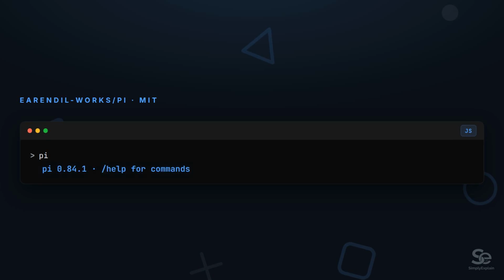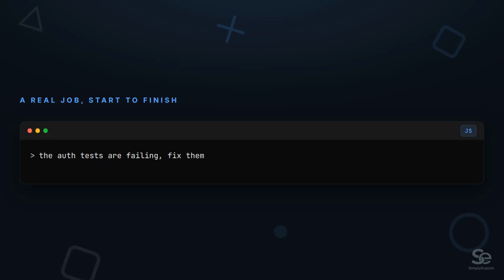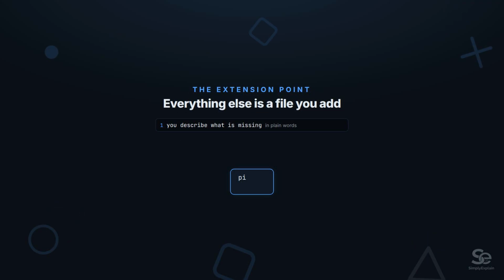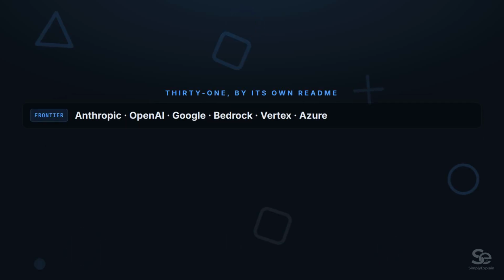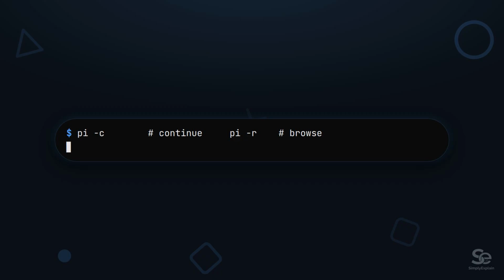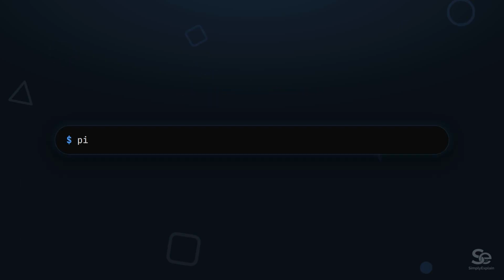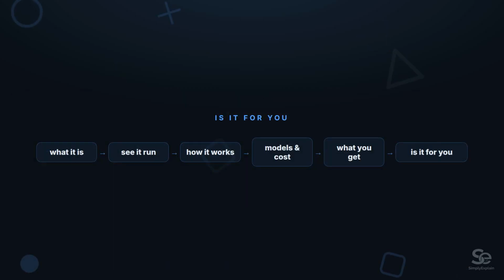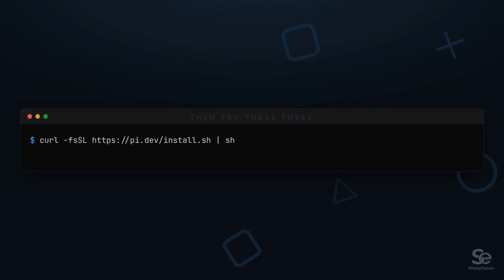Pi Coding Agent: Run It on the AI Subscription You Already Pay For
Pi is an open-source coding agent that runs in your terminal — and unlike most of them, you
don't have to pay per token to use it. It can sign in to a Claude, ChatGPT or GitHub Copilot
plan you already have, take an API key from any of the thirty-one providers its README lists,
or talk to a model running on your own machine for nothing at all. And you can swap between
those mid-conversation without losing the thread.

This is a straight introduction: what it is, how it works, what it costs to run, what you get,
and the one thing that should stop some people from installing it.

What's covered:
· The four tools it gives the model — read, write, edit, bash — and a system prompt its author
  measured at under a thousand tokens
· Running it free against a local llama.cpp model, or on a subscription you already pay for
· Sessions stored as a tree in one file: walk back to any earlier message and take a different
  path, with both branches kept
· Steering a run mid-flight instead of killing it and starting again
· AGENTS.md and SYSTEM.md, skills, prompt templates, and extensions you can ask it to write
· The features it deliberately does NOT ship, and what you do instead
· Four ways to run it: interactive, print, JSON event stream, RPC

The honest part: Pi has no permission system. It runs with exactly the access you have and
nothing asks before it edits or deletes. If you want a boundary you build one — the docs cover
a container, a micro-VM and a sandbox. It is also still before version 1.0 and shipping roughly
every other day, so pin a version if you build on it.

Everything in this video comes from the project's own repository, documentation and npm
listing. Figures were checked on 7 August 2026 against v0.84.1 — this project moves fast, so
check the current numbers before you rely on them.

Chapters
0:00 What Pi is
0:29 Install it and watch it run
0:58 How it works: five packages, four tools
1:16 Extensions: it can write its own commands
1:38 What it costs to run
1:45 Free, on a model on your own machine
1:57 On a subscription you already pay for
2:05 Thirty-one providers, one key
2:17 Swapping models mid-session
2:33 Sessions you can rewind and branch
2:51 Steering it while it works
3:02 Controlling what goes into the prompt
3:29 What it deliberately does not ship
4:06 The catch: there is no permission system
4:36 Install it, and your first ten minutes